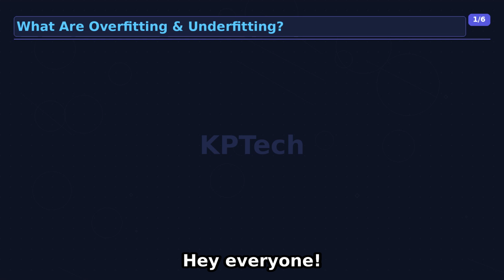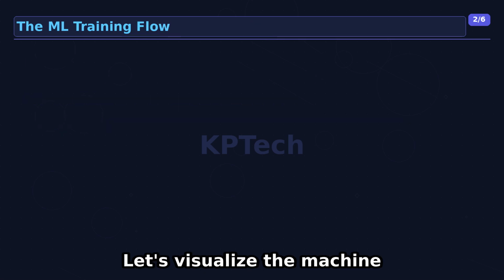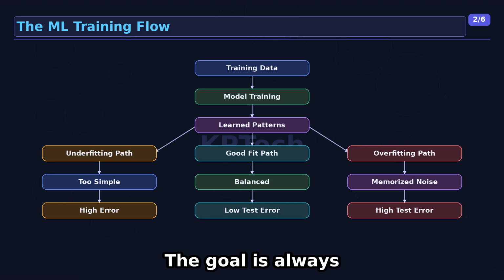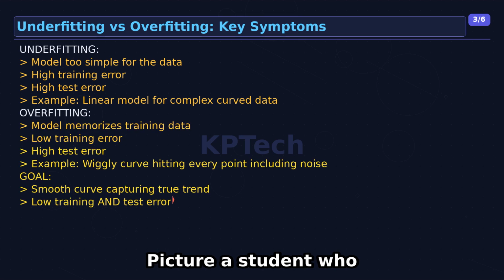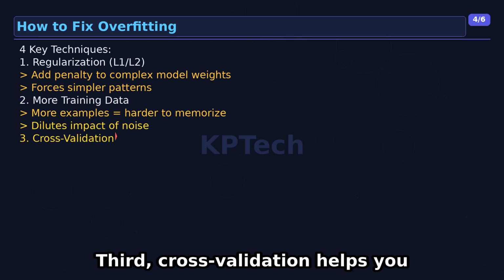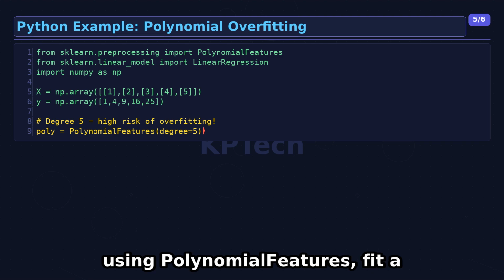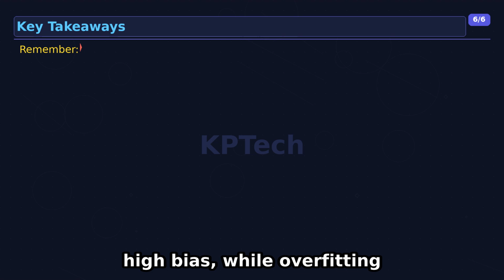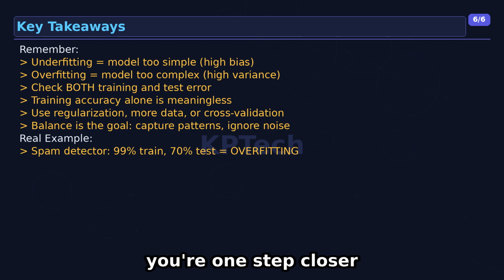42 | Overfitting vs Underfitting | AI/ML